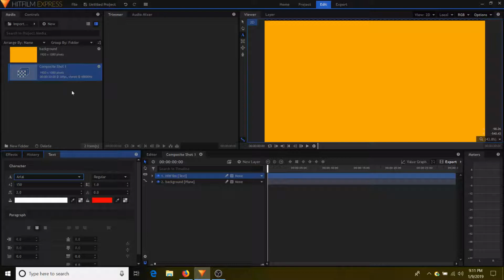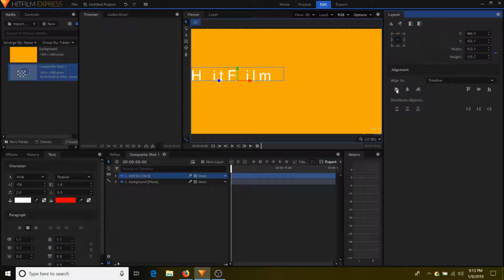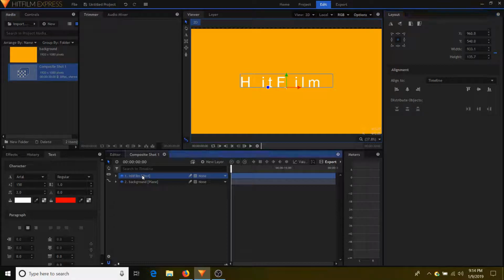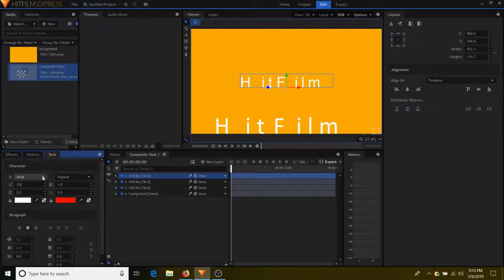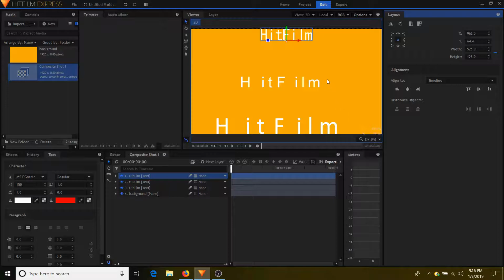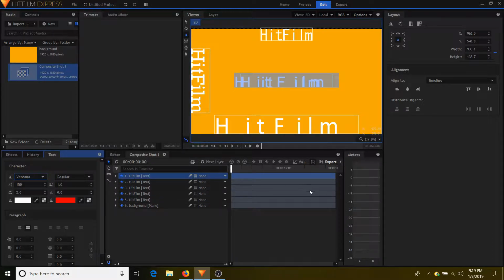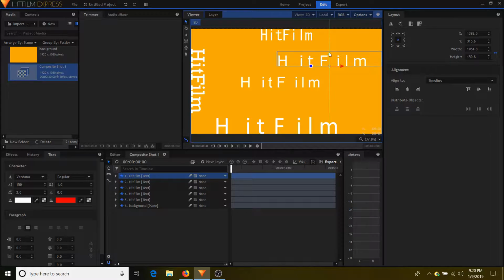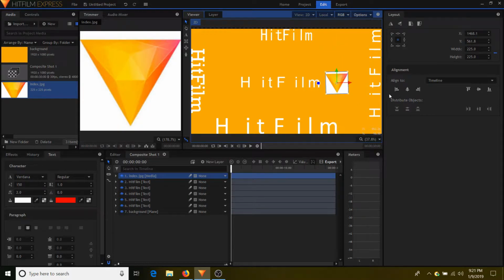HitFilm Express Tutorial - How to align text simple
HitFilm Express Tutorial - How to align text simple. In this tutorial we cover simple text alignment. Hopefully this tutorial will provide a quick and easy review of simple text alignment in HitFilm Express.

● OUTRO MUSIC ●
Track Name: TheFatRat - Monody (feat. Laura Brehm)